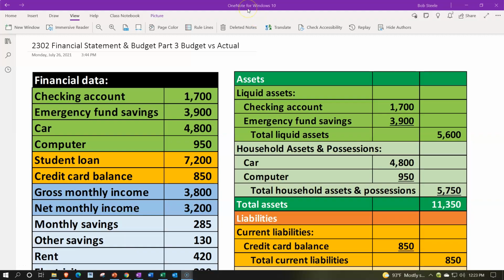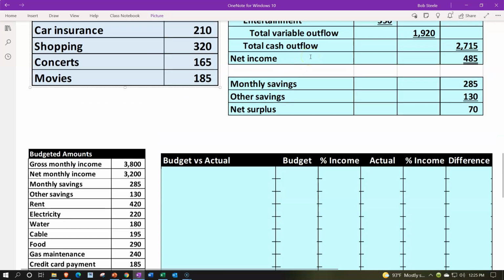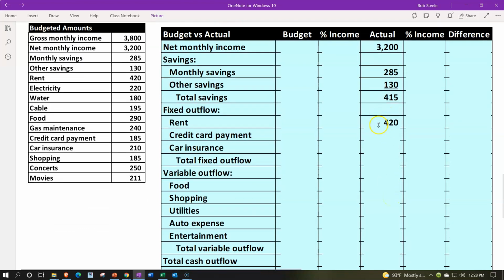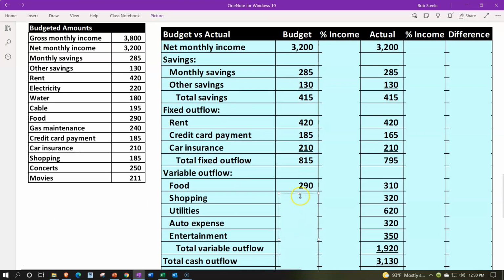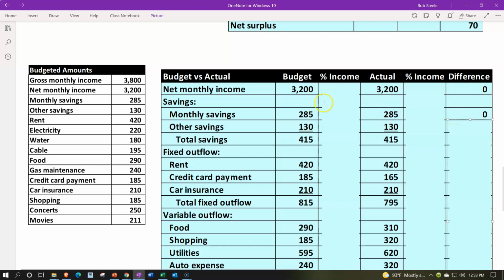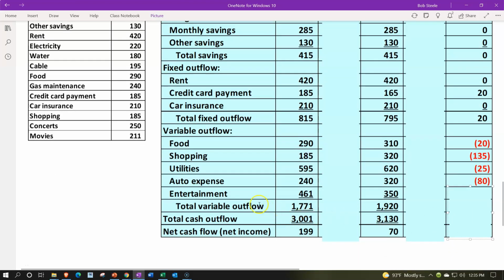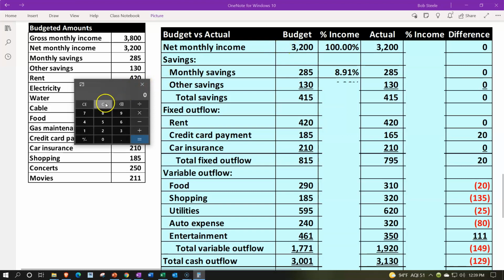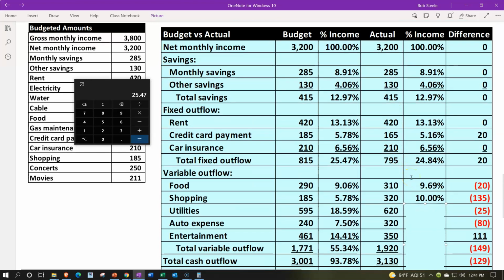Financial Statement & Budget Part 3 Budget vs Actual 2302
Financial Statement & Budget Part 3 Budget vs Actual
Personal Finance